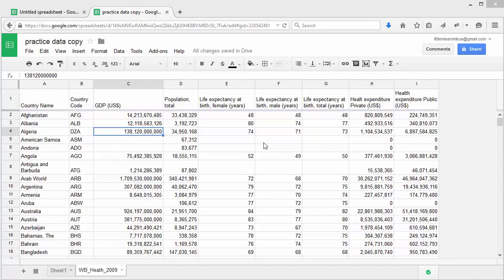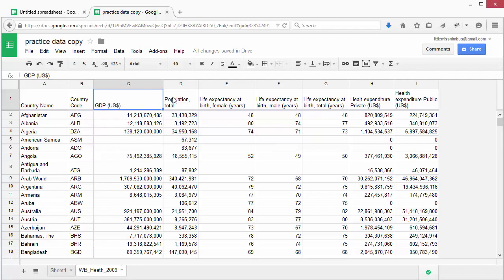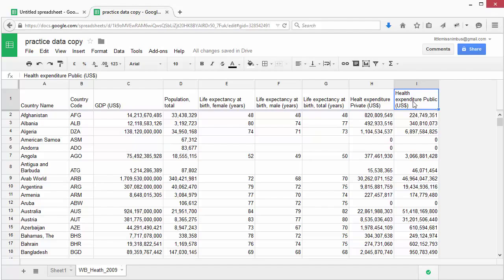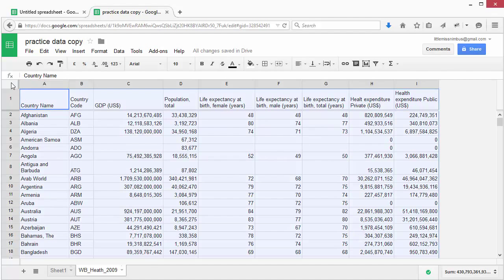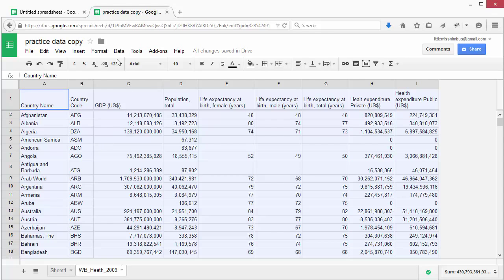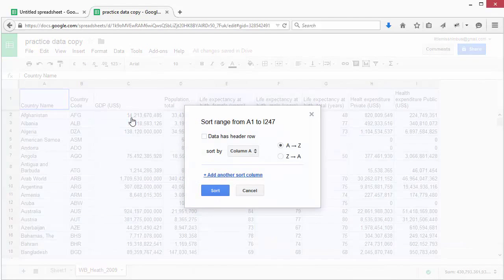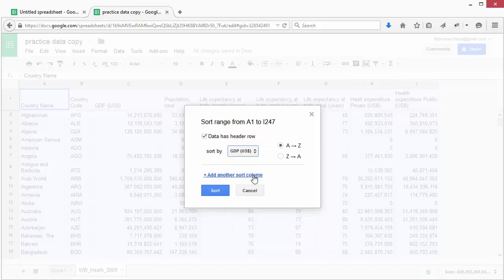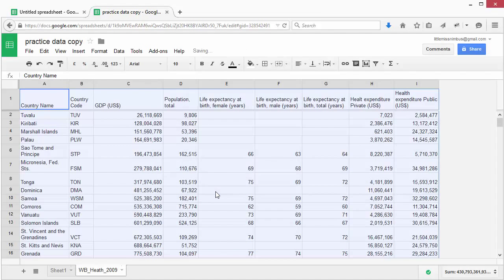SOD Cleaningdata screencast 2.4 EN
Cleaning and analysing data. 2.4 Sorting data